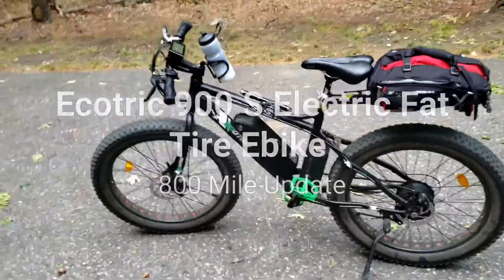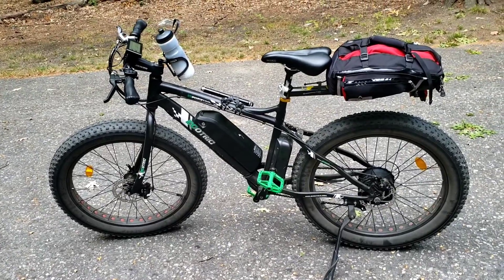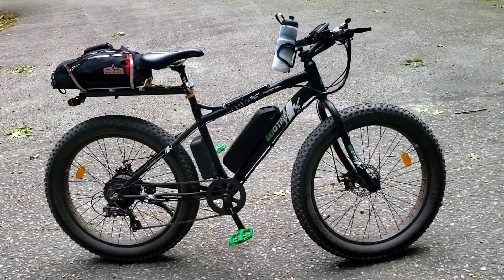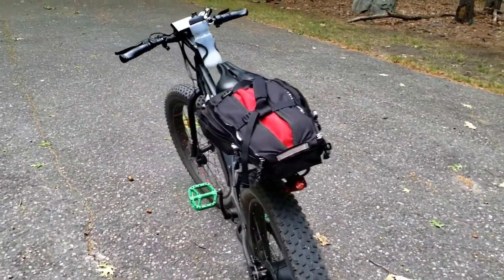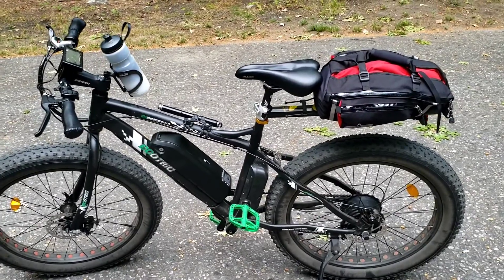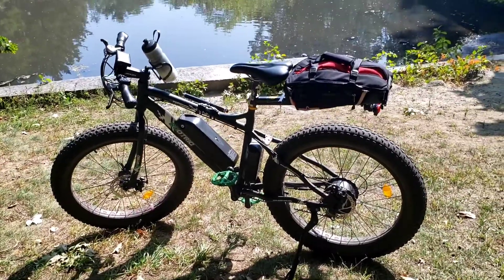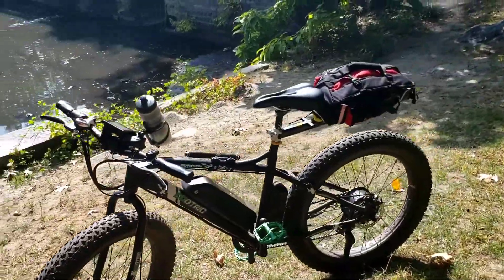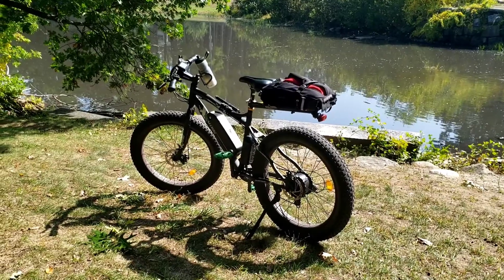Ecotric 900 S Electric Fat Tire Ebike 800 Mile Update